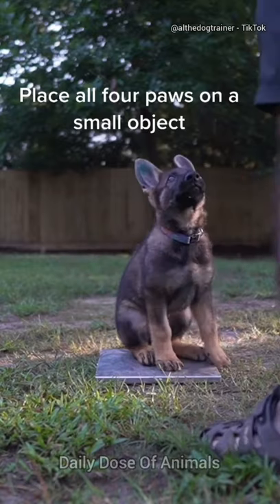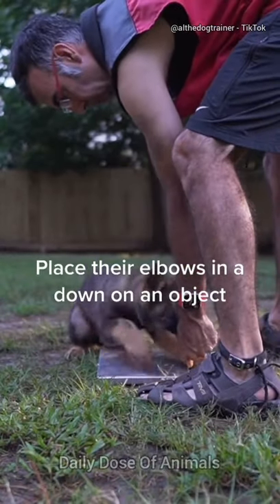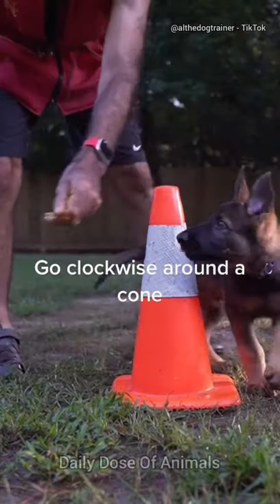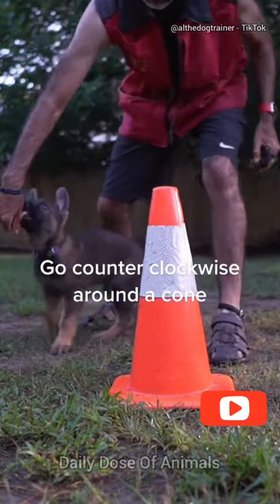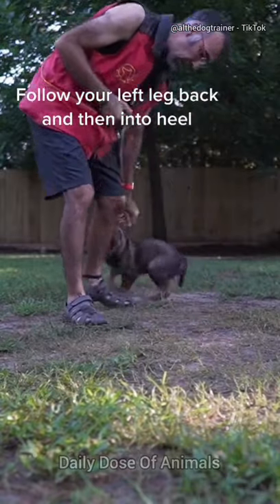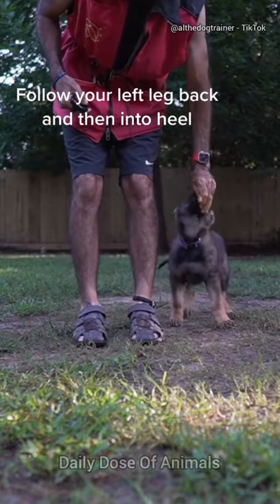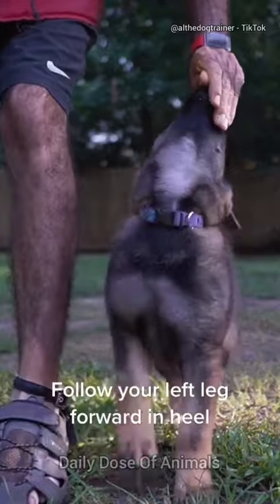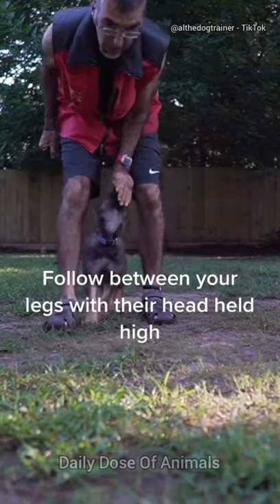German Shepherd Puppy Training Tips